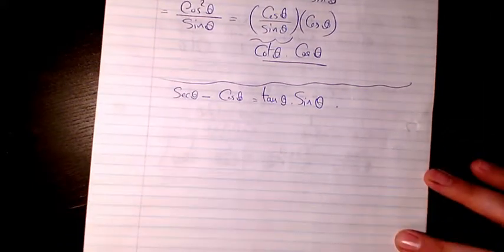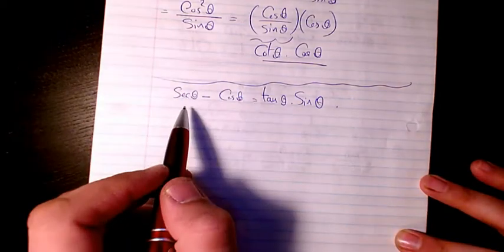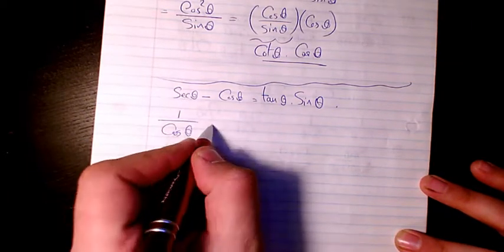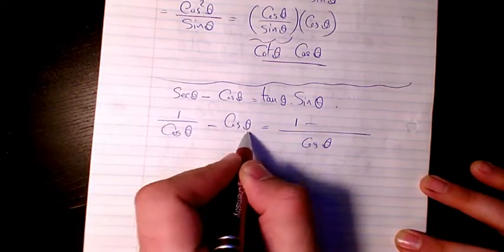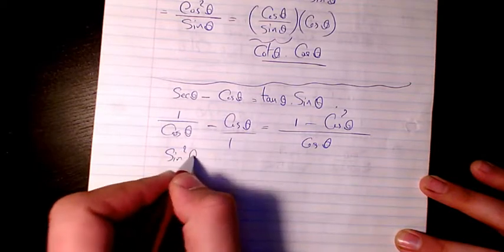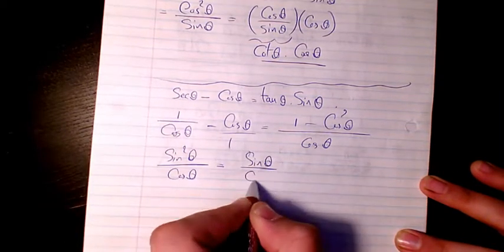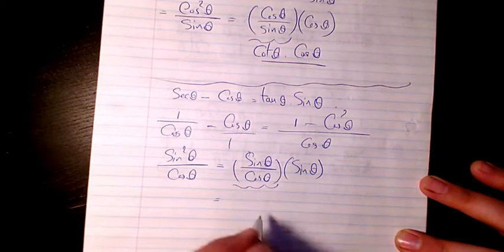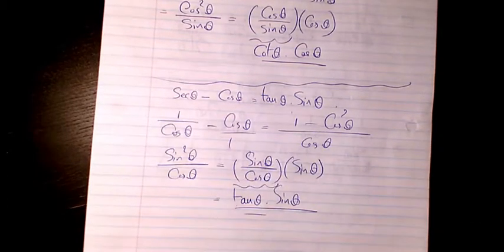How to Verify Trigonometric Identities secx - cosx =tanx.sinx (Trigonometry)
How to solve trigonometric identities
Sin Cos Tan Cot Sec Csc
What is Trigonometry ChemicalTech Academy provides free tutorial videos in areas such as Mathematics, Calculus, Algebra, Trigonometry, Physics, Chemistry, Organic Chemistry and many more.
Dr. Masi